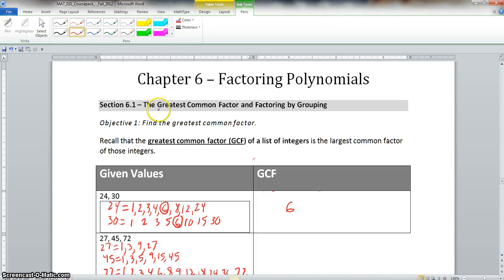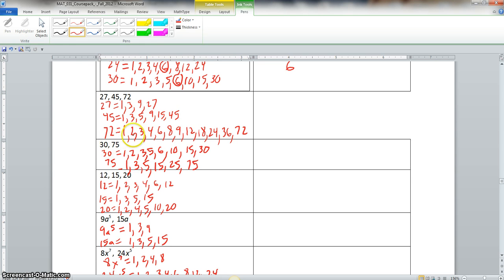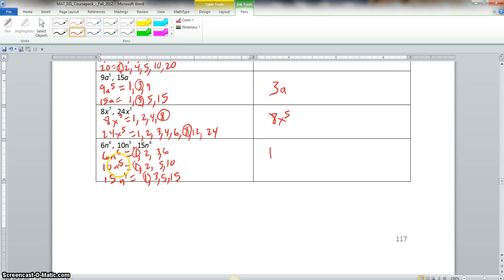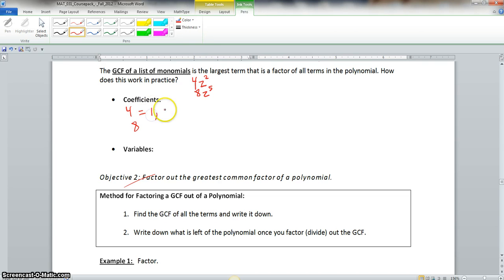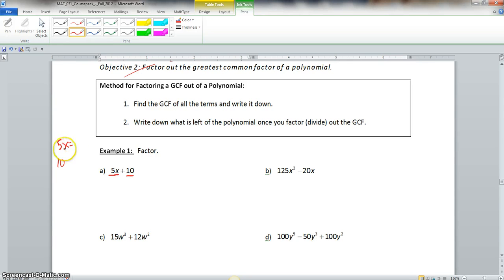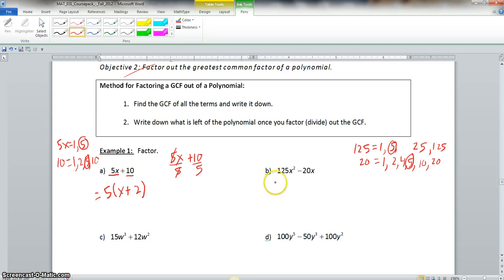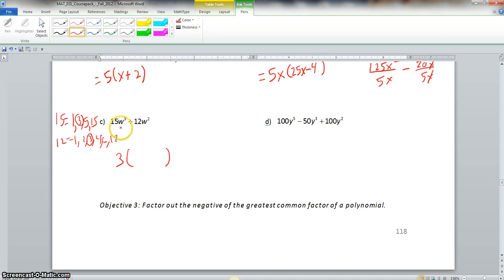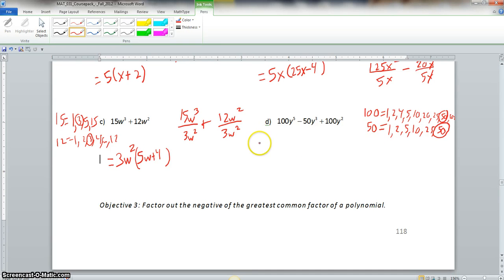MAT 031 Section 6 1 Video 1